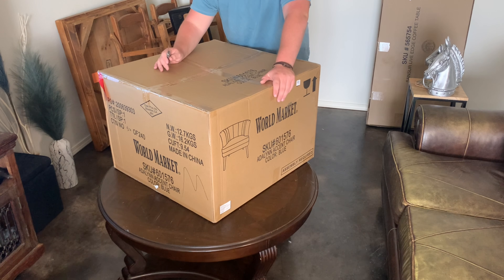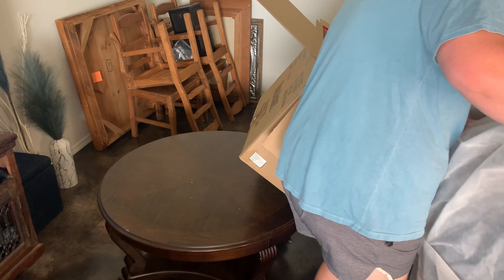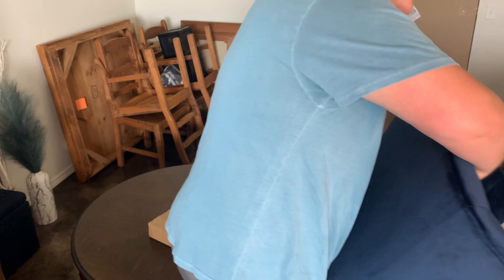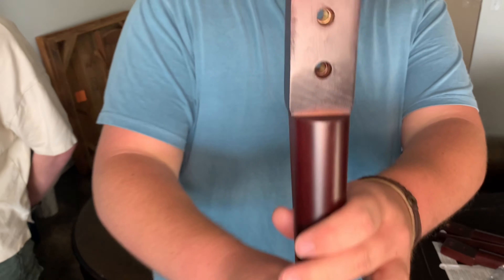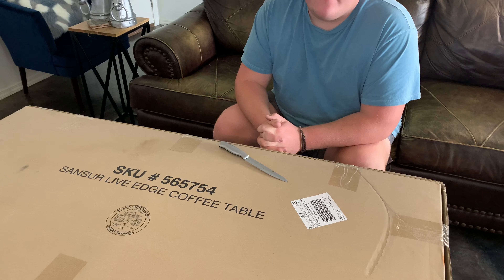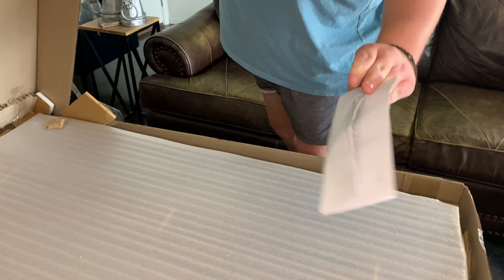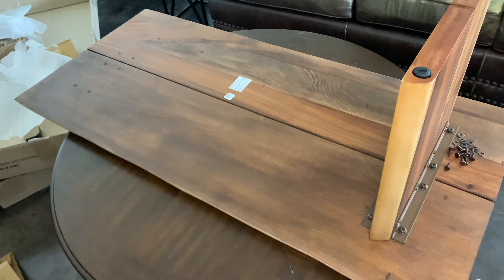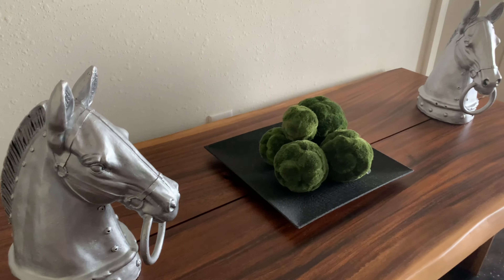Is World Market furniture easy to assemble??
Today I am assembling living room furniture! This isn’t a tutorial I just wanted to have y’all here while I assemble these pieces.

Hiii, let’s be friends!

I do NOT claim any music in this video.

🎵 Track Info:

Title: San Andreas
Artist: Vendredi
Genre: Dance & Electronic
Mood: Dark